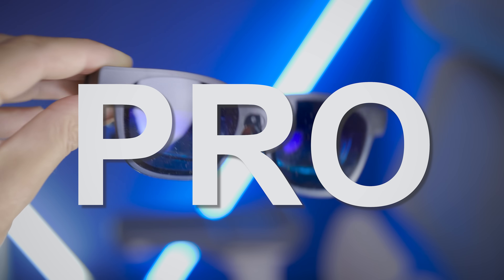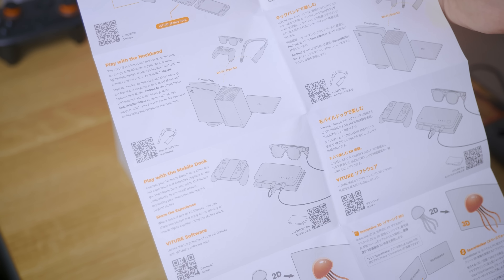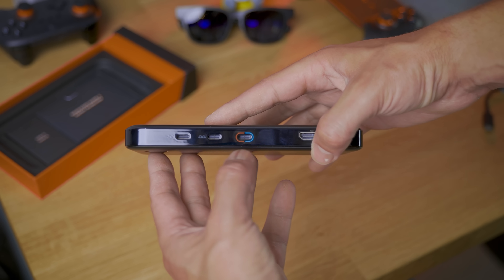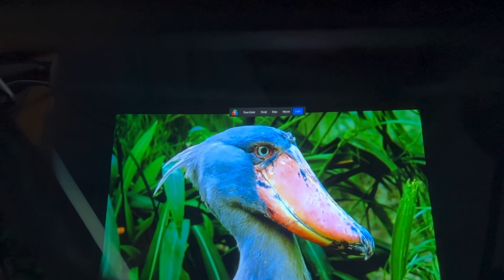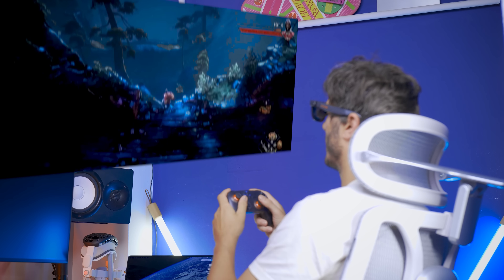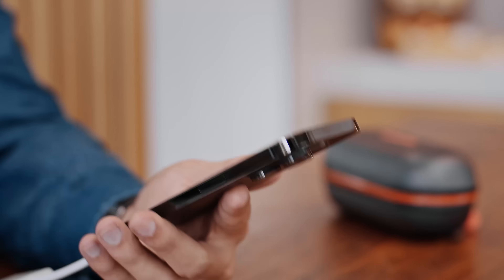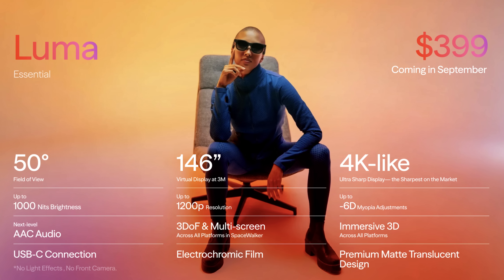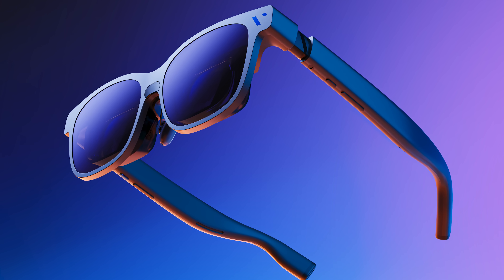These NEW Glasses Turn Everything 3D!! - VITURE Luma PRO and Full Lineup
These are the new Luma Pro, the latest pair of AR smart viewers from VITURE, glasses with the ability to let you watch movies, play games with giant monitor in from of you with also something that feels magical
It’s high res, it’s bright, it’s ready to support 6DOF tracking with all the feature you need, and they took of of the coolest feature of the crazy expensive Apple Vision Pro and Made it Better, as we can make everything, every movie, every picture, every game, 3D. In real time, And that’s amazing.
Apparently tho this is just 1 piece of the puzzle, as it’s not the only new pair of glasses,
As viture actually showed not 1, not 2, but 4 different glasses coming this year, with the biggest and baddest one in october, the beast! There is something for every taste, so well, let’s discover everything together in this video!